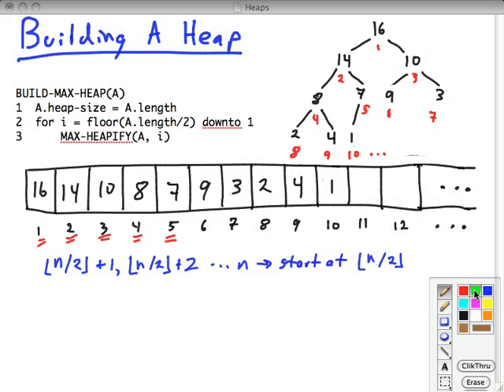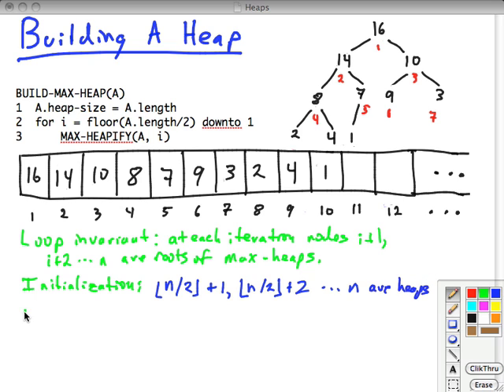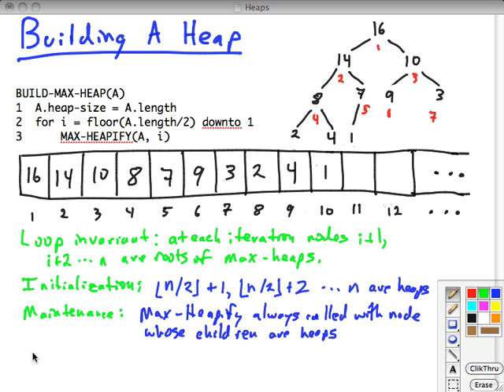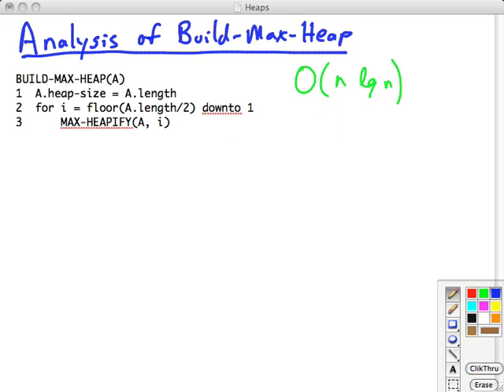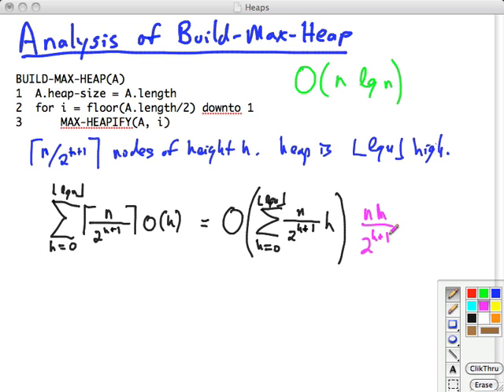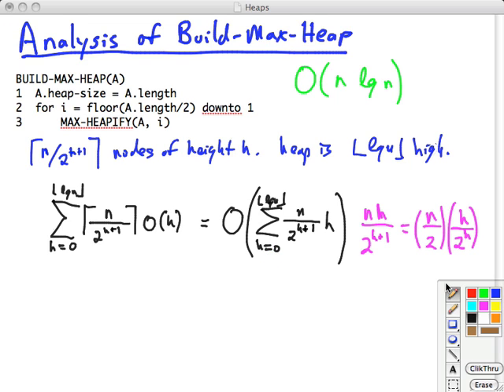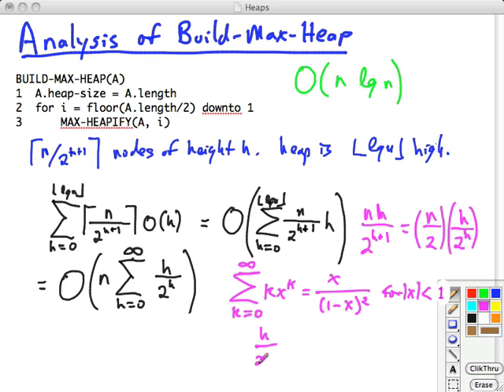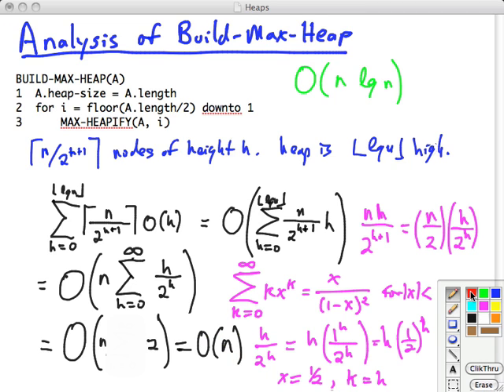Topic 09 C Analyzing Heap Building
Topic 09 C: Correctness and Runtime Analysis of Build-Max-Heap